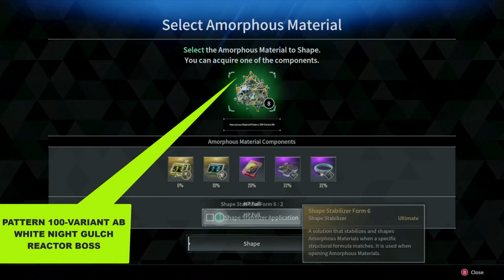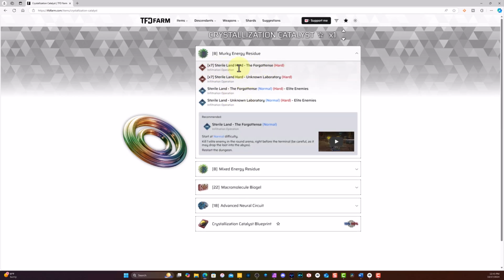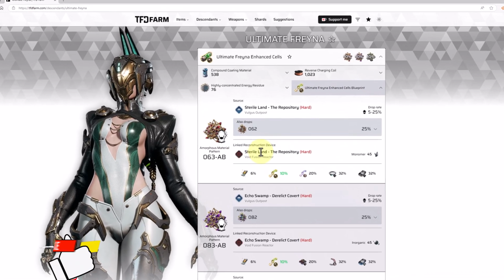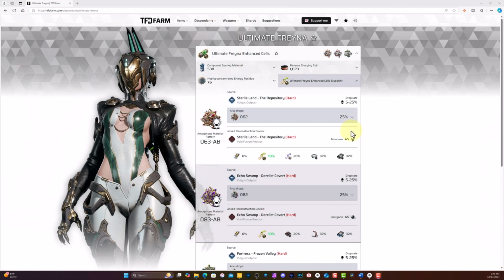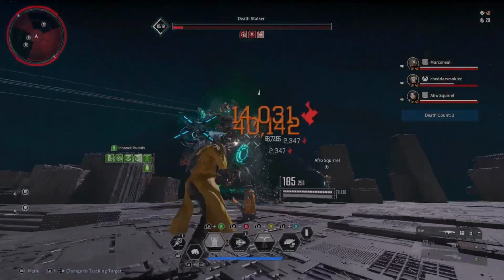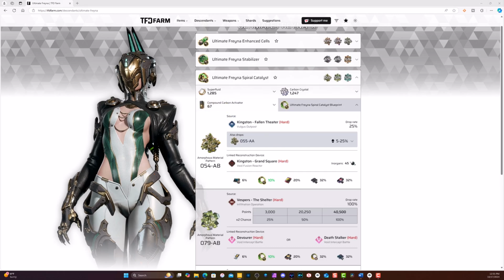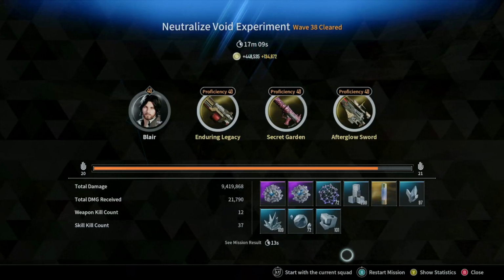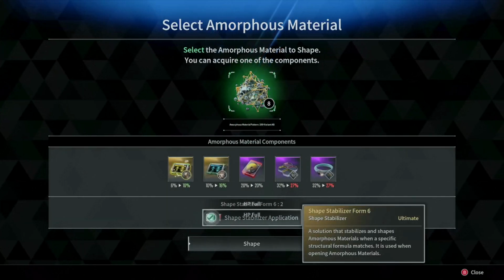[FIRST DESCENDANT] ULTIMATE FREYNA Best Patterns To Farm For Every Blueprint & Ultimate Freyna Code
Hey guys! This video shows [FIRST DESCENDANT] ULTIMATE FREYNA Best Patterns To Farm For Every Blueprint & Ultimate Freyna Code.
My First Descendant creator code is: WEDZ1956#7129
No obligation on your part, but if you support me or any creator, we receive 2% from your purchase according to NEXON’s creator’s program criteria which you can read from the official first descendant subreddit page via the second link below.
0:00 Intro
0:50 The best tool I use to farm
1:52 Ult Freyna Enhanced cells blueprint
2:04 How to use the tool for enhanced cells blueprint
3:39 Crucial resources needed for enhanced cells blueprint
4:38 Descendant required for enhanced cells blueprint
6:37 Patterns recommendation
7:36 Ult Freyna Stabilizer blueprint
8:39 Recommendation #1 for stabilizer blueprint
9:01 Recommendation #2 for stabilizer blueprint
10:06 Ult Freyna Spiral Catalyst blueprint
10:31 Recommendation for spiral catalyst blueprint
11:28 Ult Freyna code
11:47 What to avoid (maybe bugged)
12:03 Recommendation #1 for ult Freyna code
14:04 Recommendation #2 for ult Freyna code
14:28 Final thoughts
TFD FARM
HOTFIX 1.1.5
IMPORTANT TFD RESOURCES AND TOOLS
COMPENDIUM